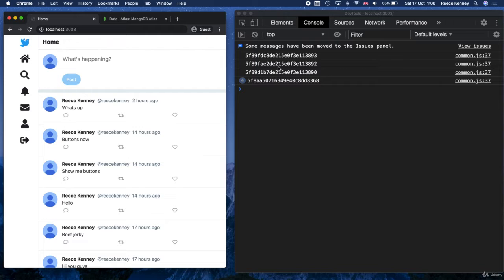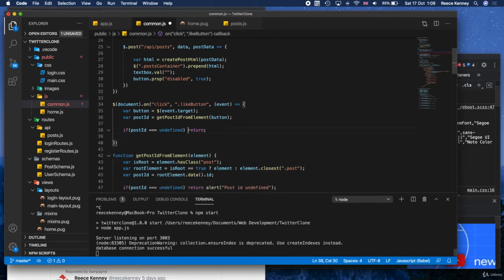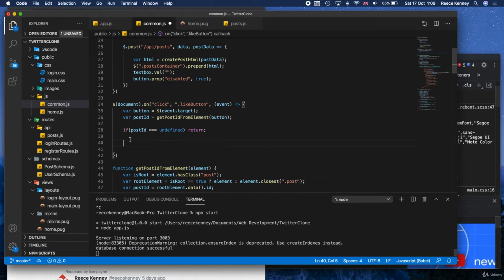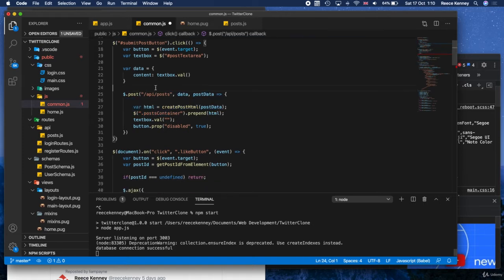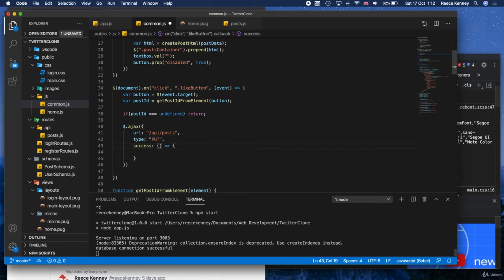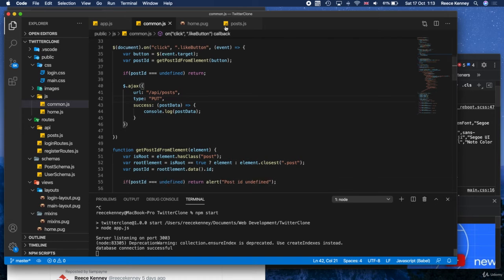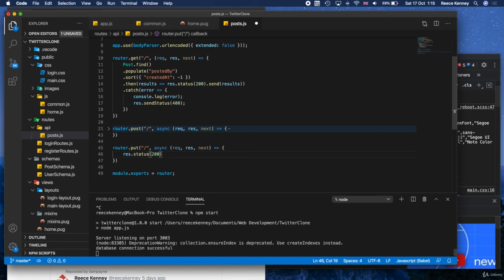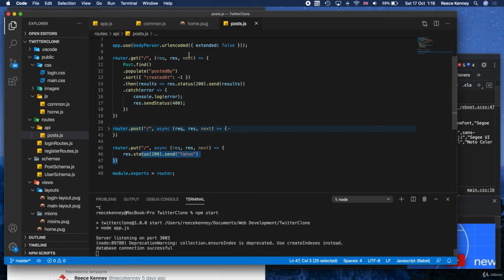9.5 Making a PUT request